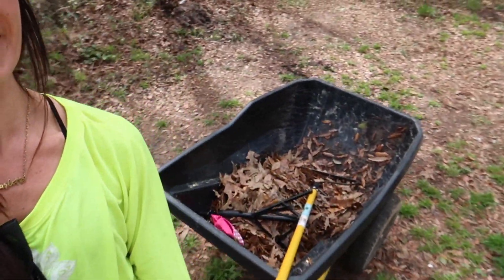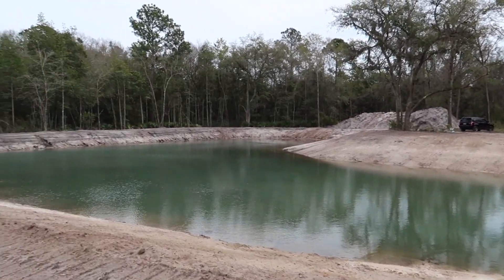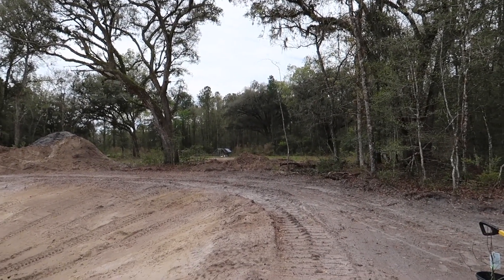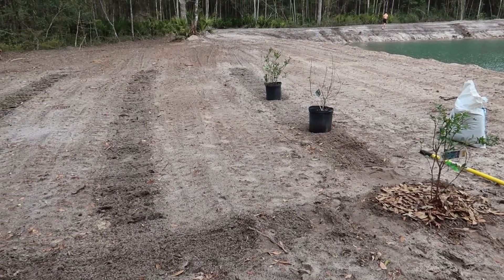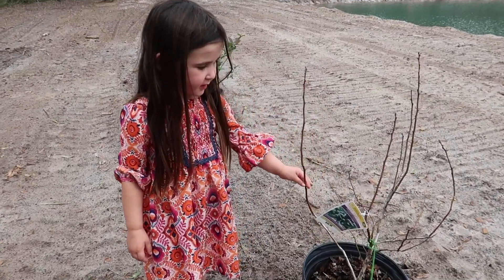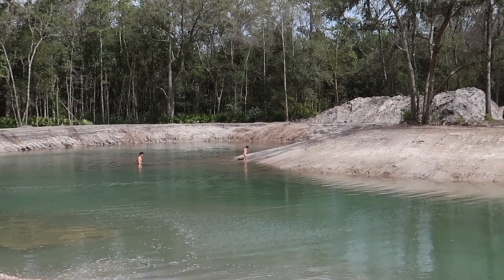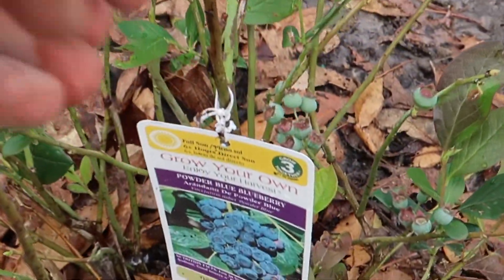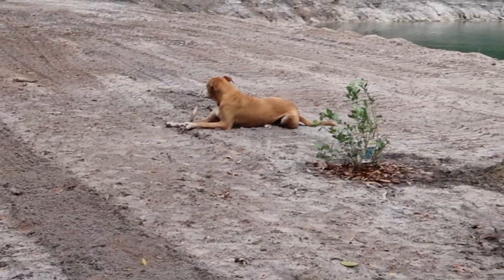Planting BLUEBERRY bushes on our Georgia HOMESTEAD | the start of the garden ZONE 9A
Apparently, Rabbit Eye Blueberry bushes are native to Georgia and grow extremely well in zone 9a so we're giving them a try. PLUS, Char (my little one) can eat her weight in blueberries.

Our focus when planting the garden is to grow what we eat the most of so that we do not have to buy those things from the store. I hope you enjoy this beginner gardening video of how to plant blueberry bushes in Georgia - zone 9A. And, planting seed mix for a wildflower pollinator patch. Too bad I think the intense storms the days following this video washed those seeds away. Time will tell!!

Keep in mind, I am a beginner gardener and we are learning as we grow. that's the fun of homesteading! I simply wish to share our journey and learning experience - even if that includes failures!

WILDFLOWER SEED MIX:

DUCK BOOTS: